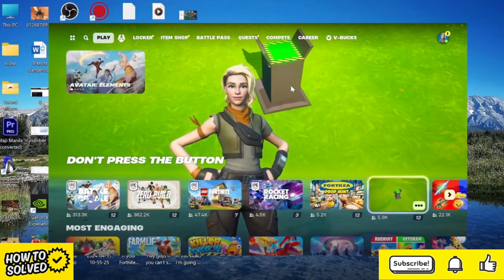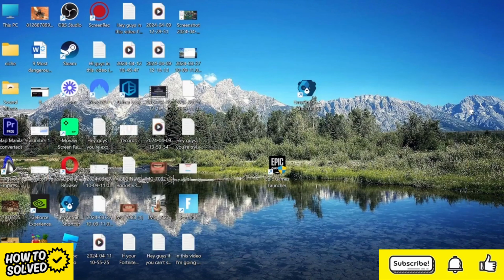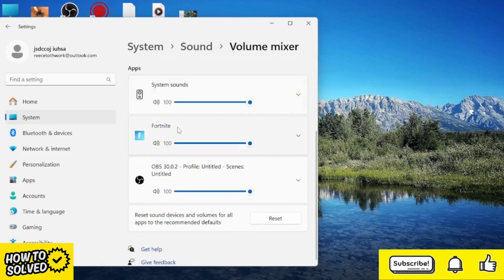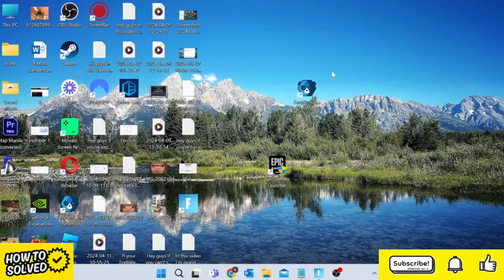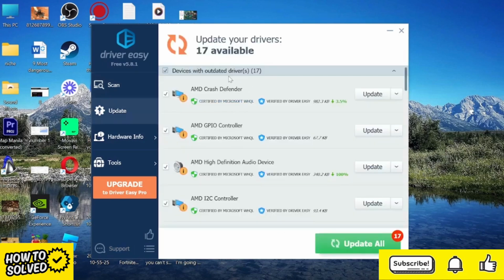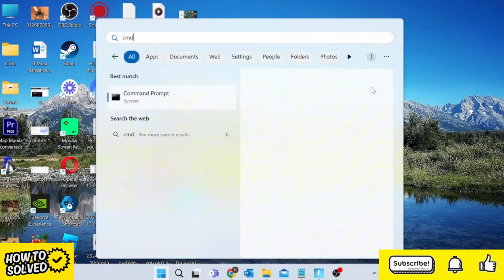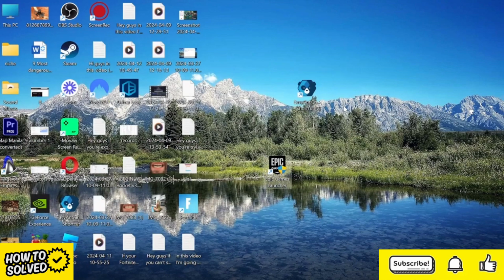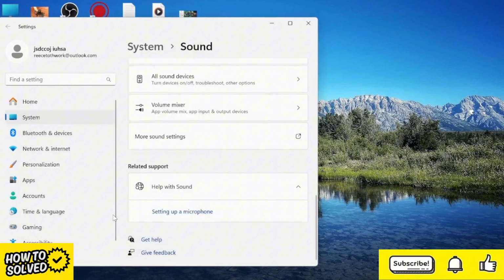[Easy Fix] Fortnite No Sound on Windows PC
In this video I will show you how to [Easy Fix] Fortnite No Sound on Windows PC